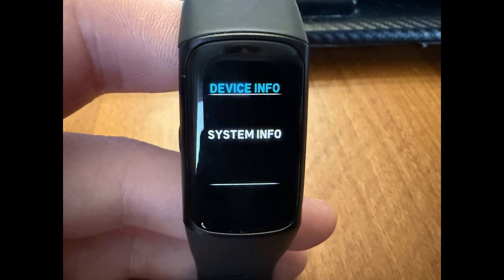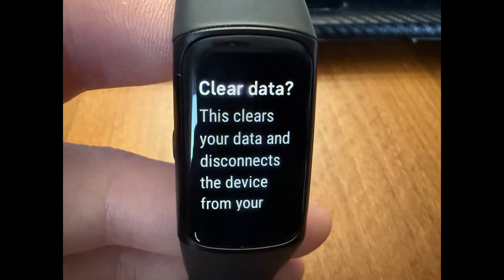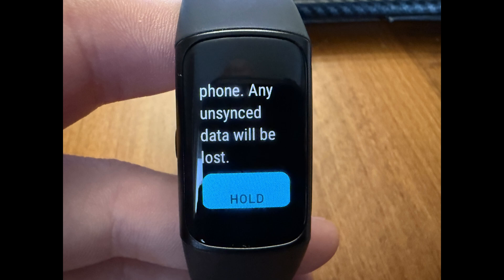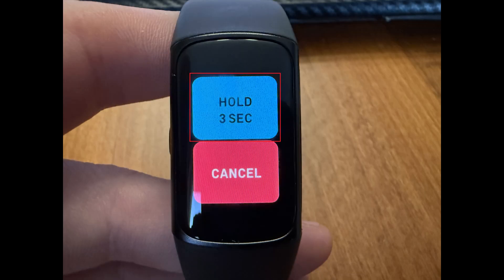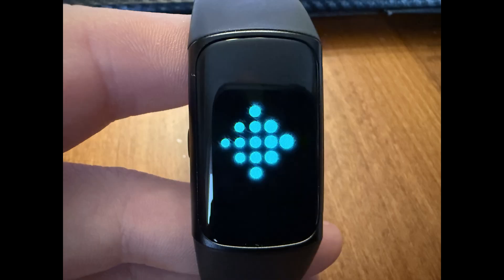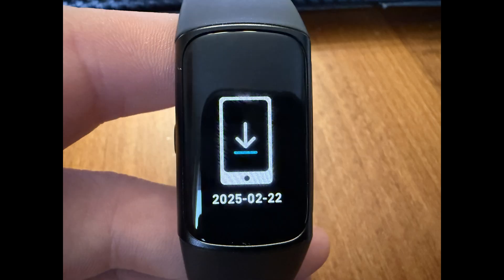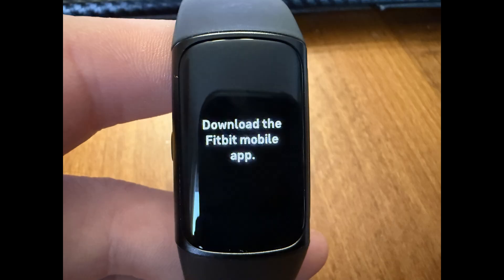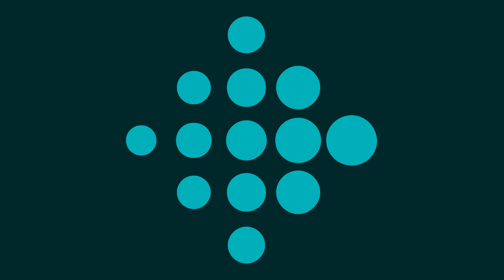How to Factory Reset Fitbit Charge 6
In this video I'll show you how to factory reset your Fitbit Charge 6 to its default settings.

Timestamps:
Introduction: 0:00
Steps to Factory Reset Fitbit Charge 6: 0:07
Conclusion: 1:13

Video Transcript:
Step 1. Navigate to your Fitbit Charge 6 home screen. Place your finger at the top of this screen and swipe down until you get to Settings, and then tap "Settings."

Step 2. Scroll down this menu and then tap "Device Info." Associated options are shown.

Step 3. Scroll down this menu and then tap "Clear User Data." The next screen lets you know that moving forward will clear your user data and disconnect this device from your phone. Also, any unsynced data will be lost.

Step 4. Swipe down to the bottom of this message and then hold a finger against the blue button for three seconds to confirm that you want to factory reset your Fitbit Charge 6 to its default settings. The screen will turn black, and after a few seconds you'll see the Fitbit logo. Eventually you'll see a screen that prompts you to download the Fitbit app on your mobile device. At this point, all of your data has been erased from your Fitbit Charge 6 and it has been restored to its default factory settings.